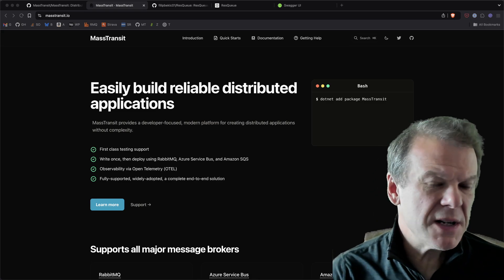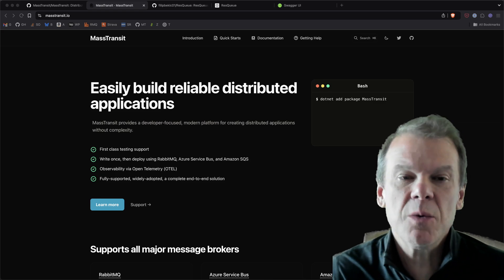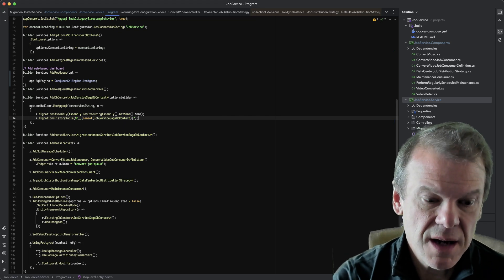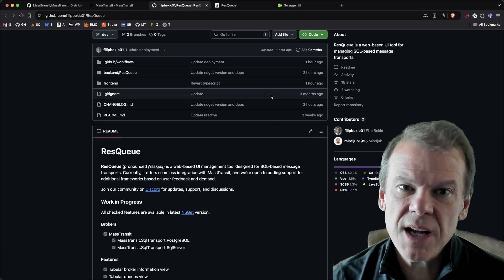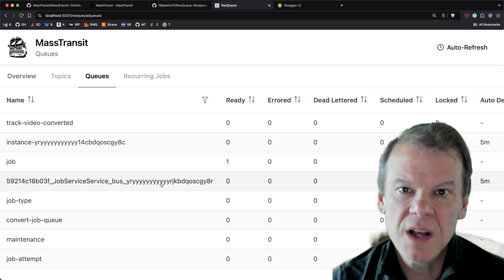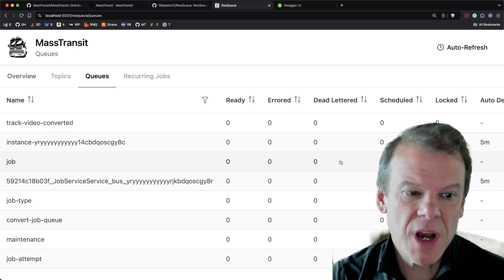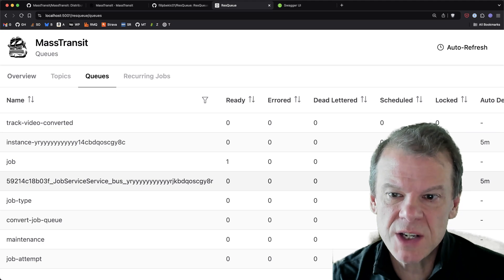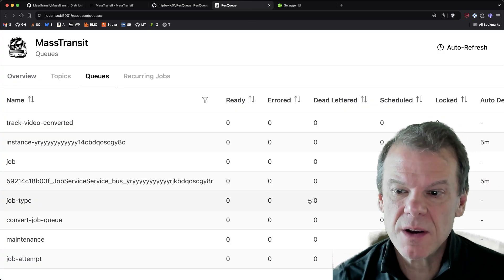MassTransit SQL Transport Dashboard - ResQueue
Using the SQL Transport with MassTransit is a great way to reduce infrastructure costs and dependencies. To go along with it, the community has created a dashboard front-end that visuals the queues and their message counts, and even allows browsing the queues, viewing headers, and tracking queues/messages that are used by job consumers (including recurring job consumers).